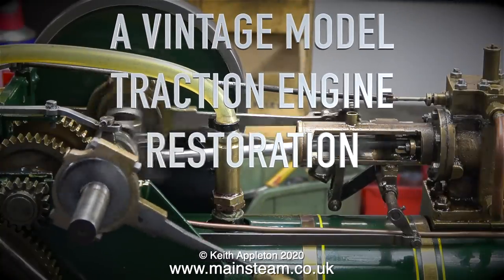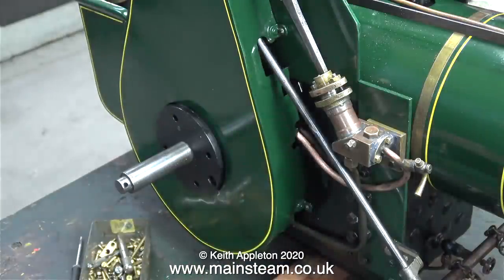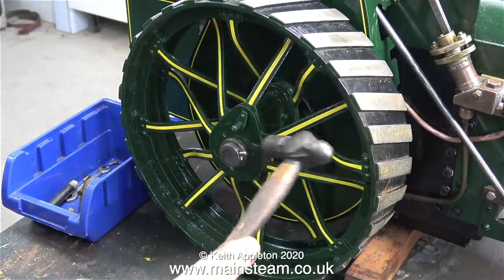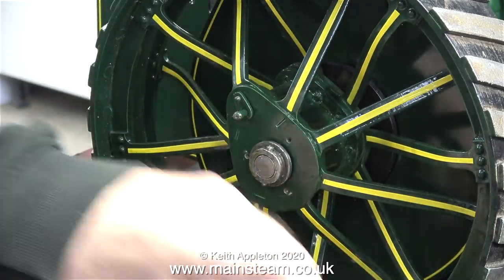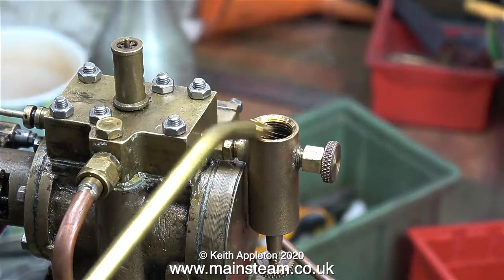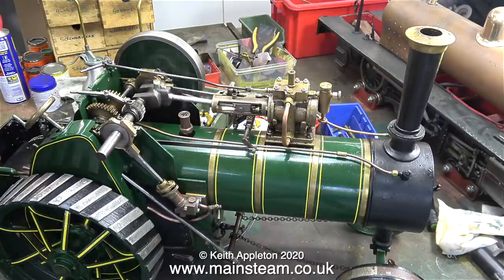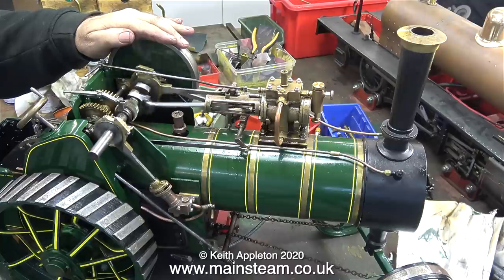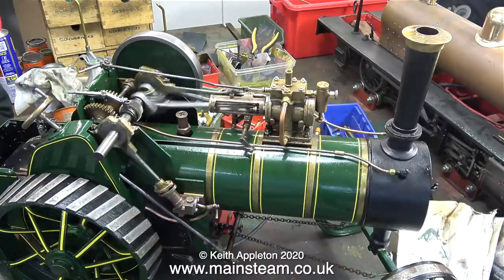A VINTAGE MODEL TRACTION ENGINE RESTORATION - PART #15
A Vintage Model Traction Engine Restoration - Part #15. Full reassembly and a Live Steam Test.